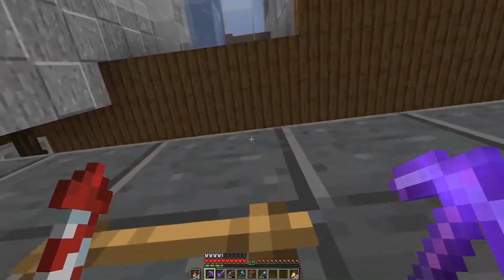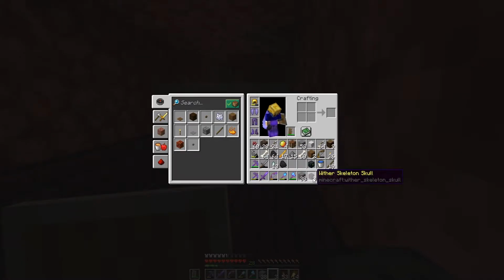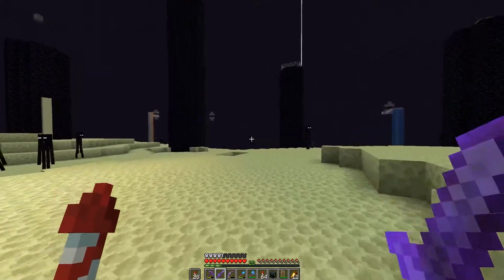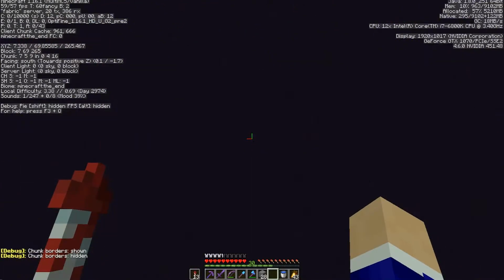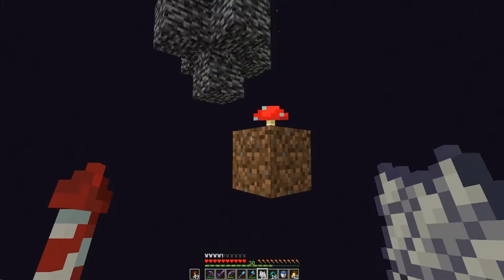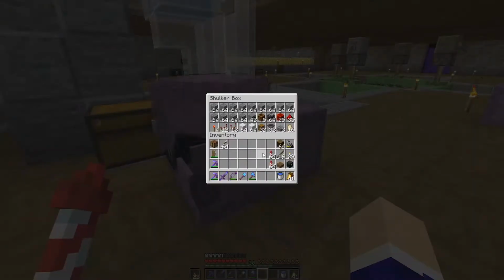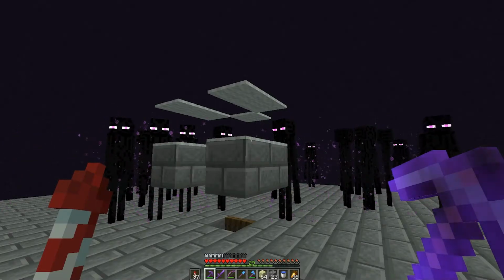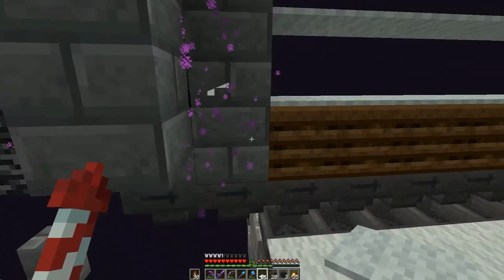AutoCraft - Wither Rose Farm (Minecraft 1.16 Survival Multiplayer Ep 10)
In Episode 10 of AutoCraft we construct a Wither Rose Farm along with mining almost 1 stack of ancient debris.

AutoCraft is the SMP I run where a bunch of Technical players team up with Builders to create something truly unique. The aim of this server is to be a mixture of the best bits of HermitCraft and SciCraft. Throughout this series I will be collaborating with fellow members of the server on many projects such as perimeters, witch farms and much more.

Did you know that I have a Minecraft Server Network? Well I do. In order to join you must be running Minecraft 1.15.2.
►Music
             Song: Door
             Song: Subwoofer Lullaby
             Song: Dog
             Song: Alpha